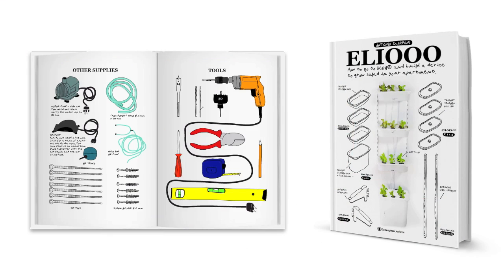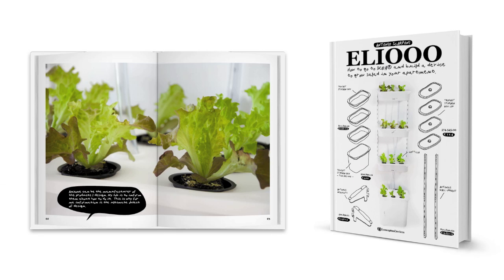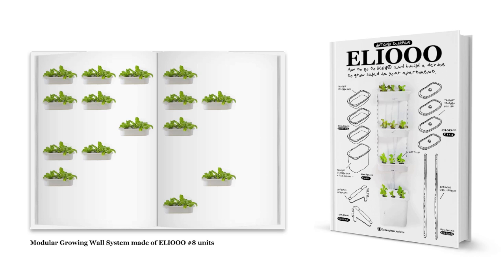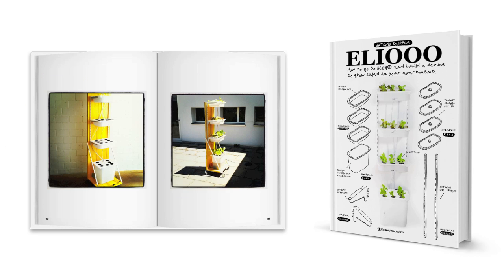ELIOOO. Grow Your Food.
ELIOOO is an instruction book about how to build a hydroponic system to grow plants, herbs, or vegetables in your apartment, using IKEA components.

The ultimate object of design is information. As a designer I display quantities, dimensions, I organize briefs, I explain procedures. Sometimes this has more to do with storytelling than with technical drawings. These stories and their illustrations are traditionally given to  artisans who, in their workshops, mills, or labs, actually turn them into concrete things: objects. But as a designer, I like to design things that anyone can make. A good design today can turn the world population into the biggest creative industry ever known — a crowd factory of sustainable solutions. Anyone can be the manufacturer of the products I design.